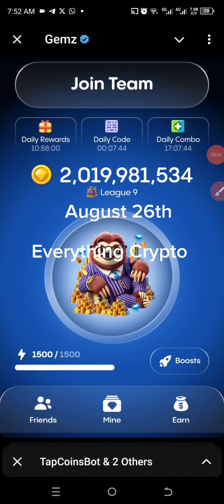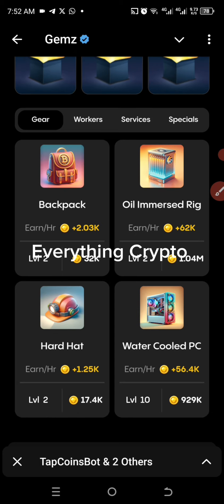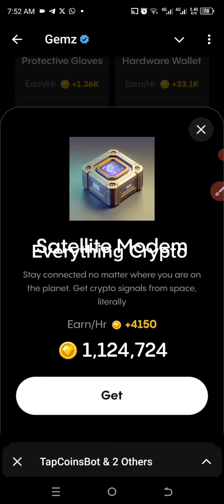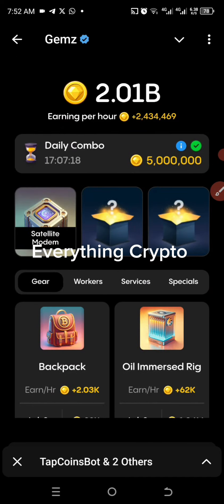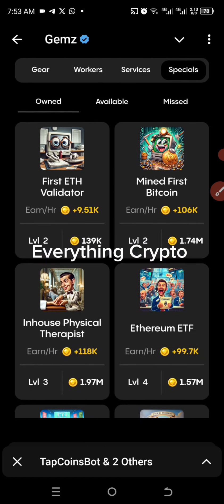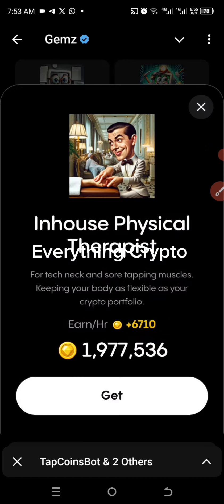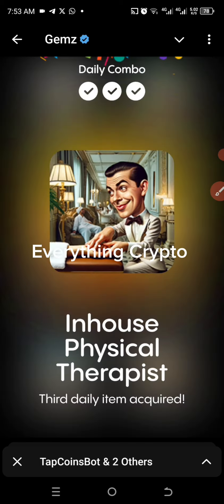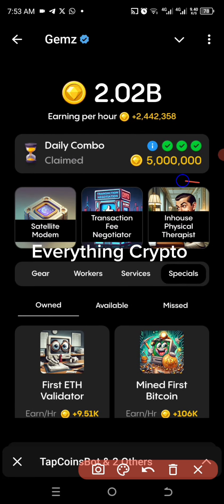Gemz daily combo 26th August 2024